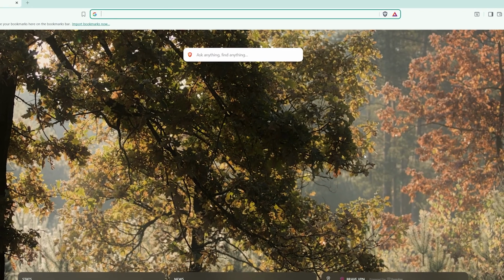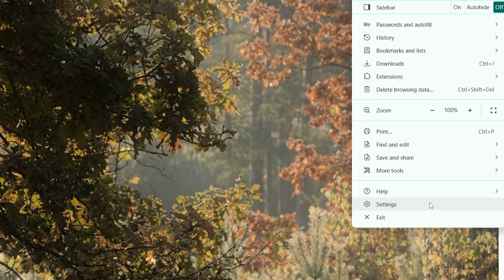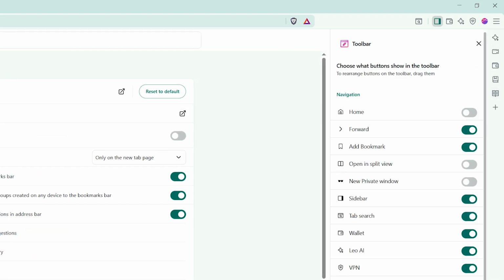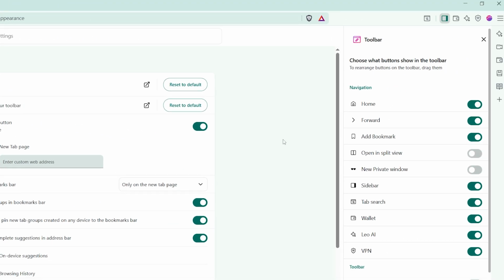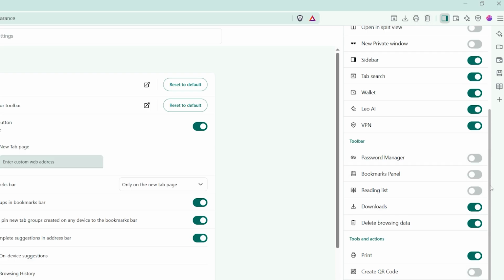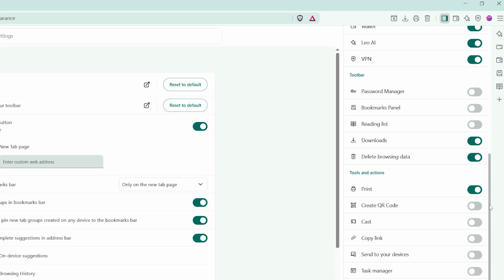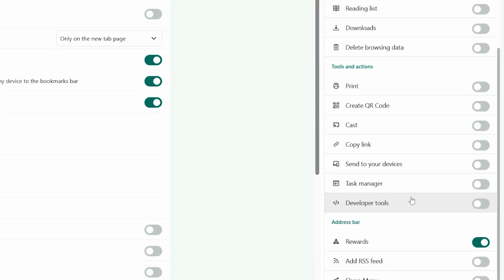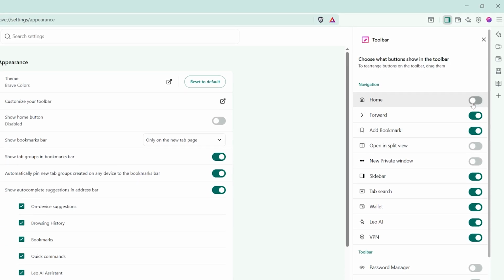How to Customize the Toolbar in Brave Browser [2026]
In this tutorial, I'll show you how to customize the toolbar in Brave Browser.

You'll learn how to access the toolbar customization menu, enable useful buttons, disable buttons you don't need, and restore the default layout if you want to start over.

Brave Browser allows you to personalize the toolbar by choosing which shortcuts appear at the top of the browser window. This includes options such as the Home button, Downloads button, Print button, Delete Browsing Data button, and many other useful tools. Customizing your toolbar can help reduce clutter and make frequently used features easier to access.

Whether you're new to Brave Browser or simply looking to improve your browsing experience, this step-by-step guide will show you everything you need to know. If you found this video helpful, please leave a like, subscribe for more Brave Browser tutorials and tech guides, and let me know in the comments which toolbar buttons you use most often.